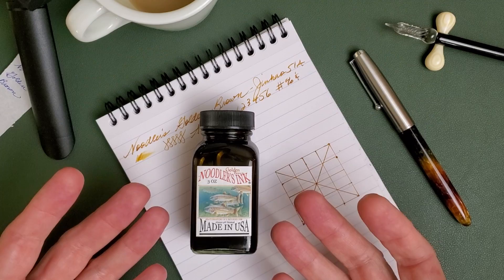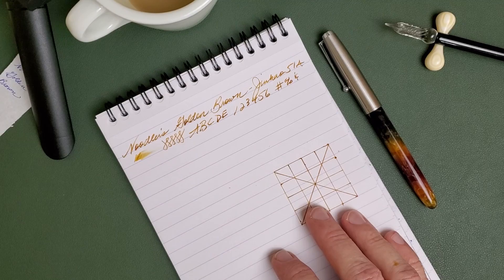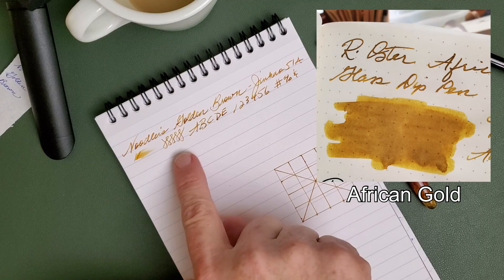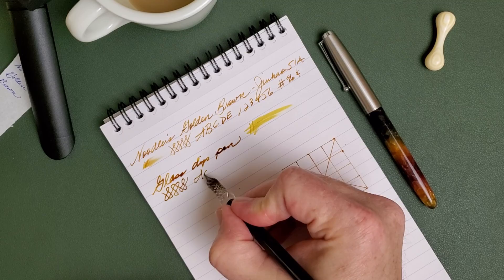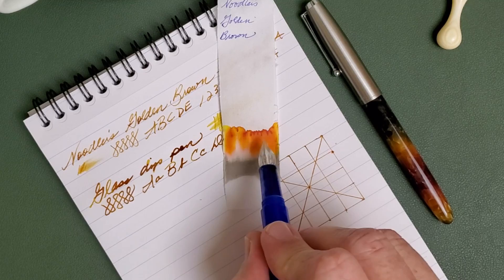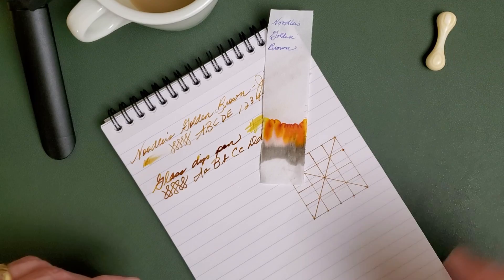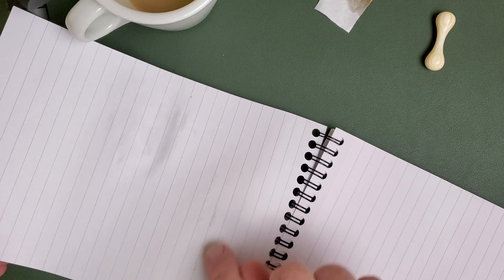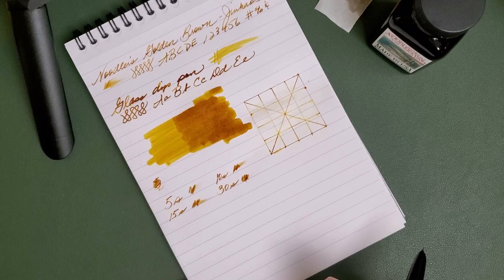Ink Test - Noodler's Golden Brown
An ink test of the Noodler's Golden Brown bottled fountain pen ink.

Timestamps:
Intro/Thank You: 0:00
Pens Used: 0:40
1st Writing Sample: 1:23
2nd Writing Sample: 2:20
Chromatography: 3:10
Pen Pairing (Jinhao Coffee resin): 4:27
Water fastness test: 4:45
Ink Swatch/Shading: 5:49
Dry Times: 6:08
Summary 6:44

Paper used was Rhodia A6 top spiral, 80 g
Pens used were:
Jinhao 51a
Glass dip pen